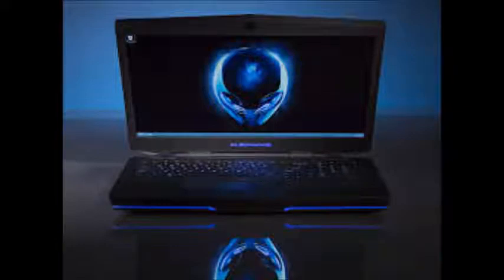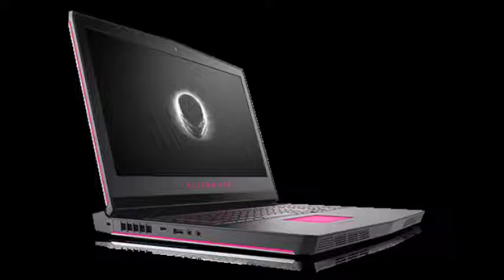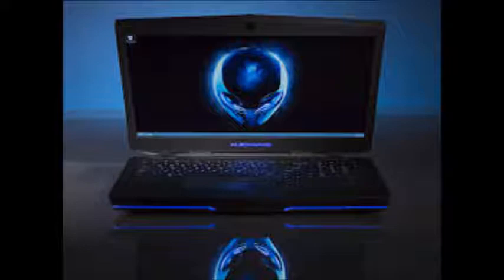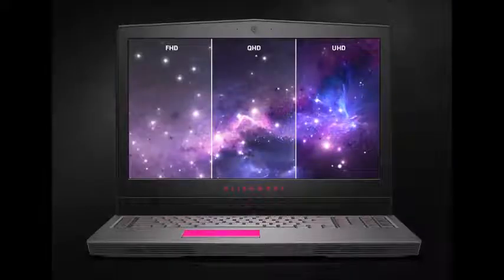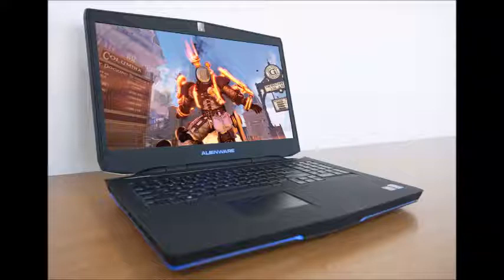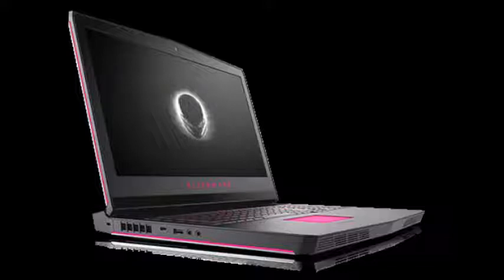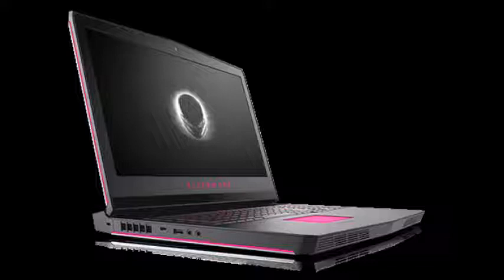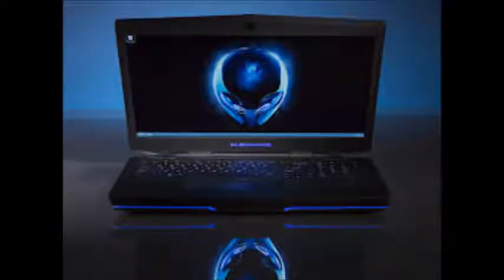Discussion about Alienware Gaming Laptops on Black Friday 2017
Are you interested in a gaming laptop in late 2017 especially for Black Friday? This is a discussion on what I would consider when buying one of these machines and what price I would expect them. I might be wrong but it's based on data I collected over the year!